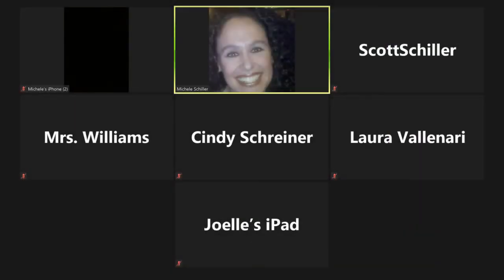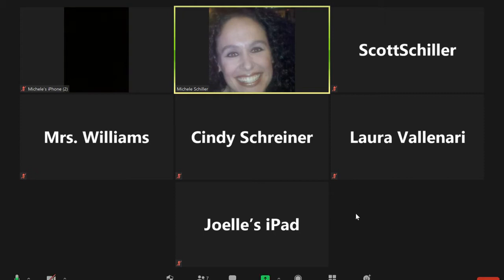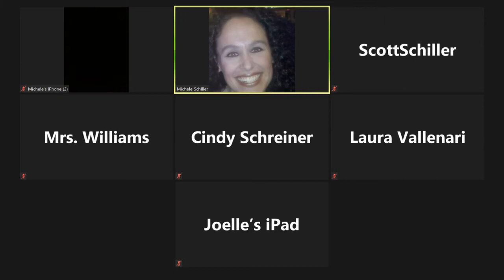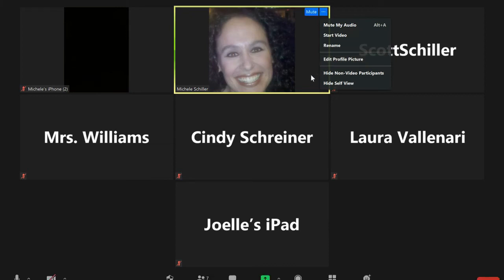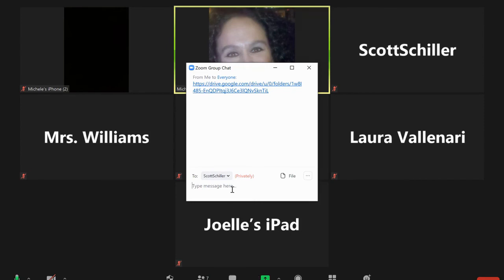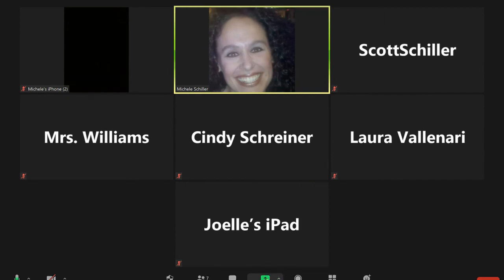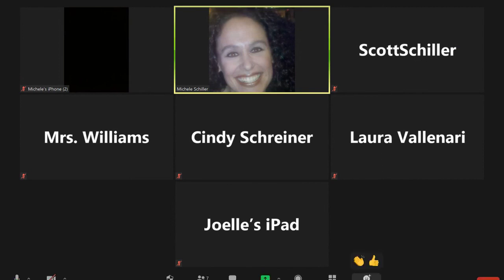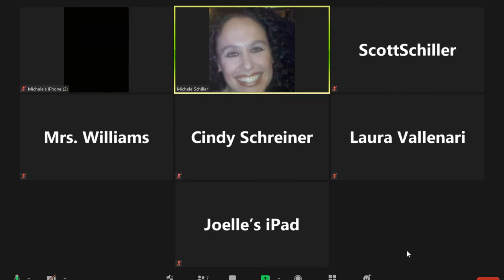KHS Zoom Orientation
This video will give you a basic introduction to Zoom and how it works.  We recommend viewing this video before school starts.